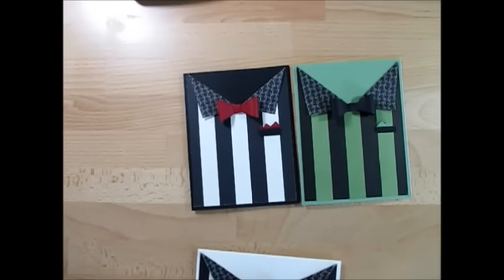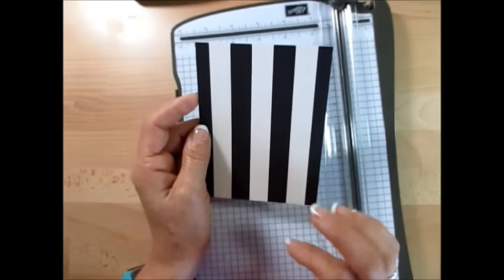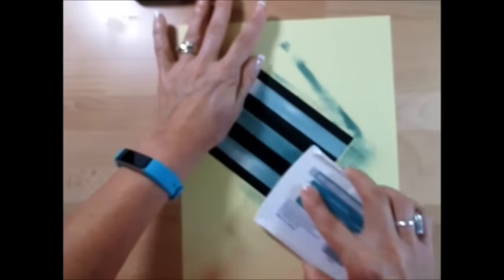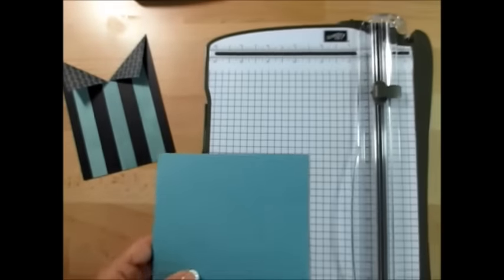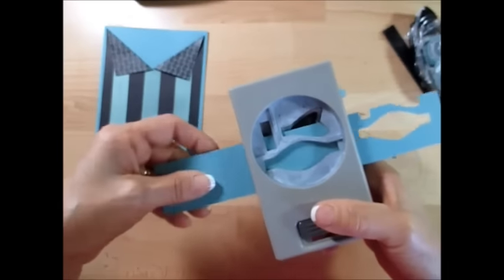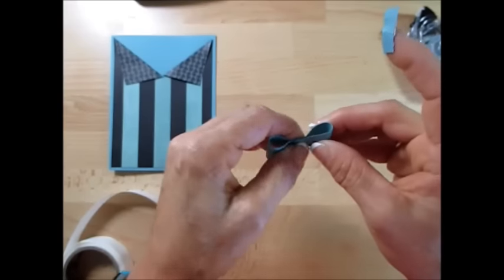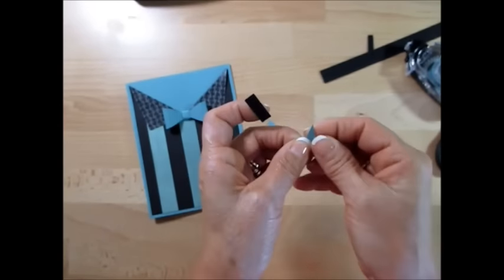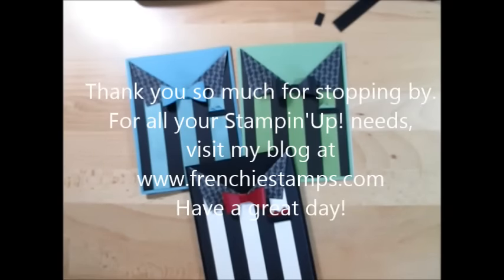Man Shirt wirt Bow Tie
- Men Shirt with the collar fold and how to have many color shirt with the same paper the Timeless Elegance. More detail on my blog om May 15 2016